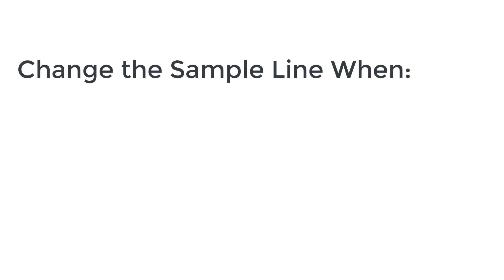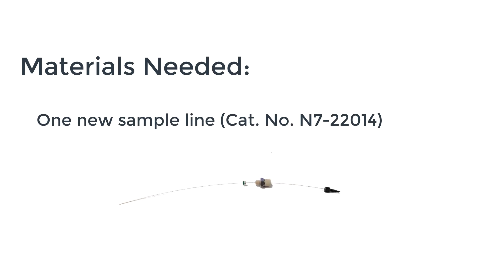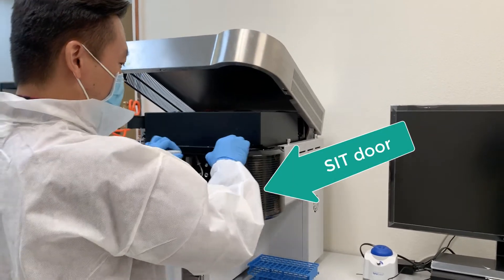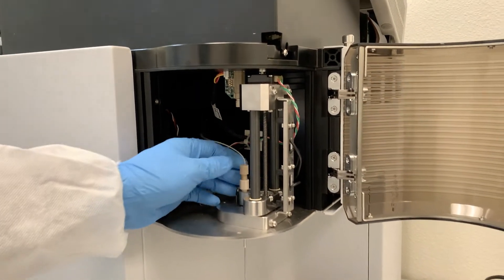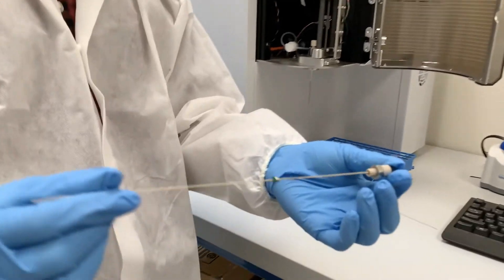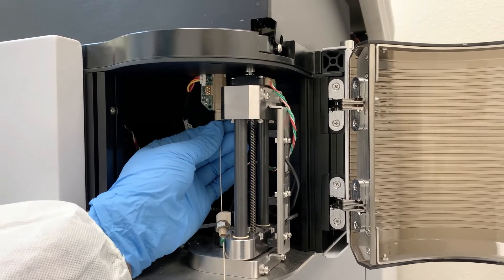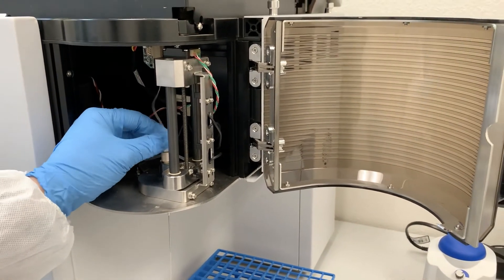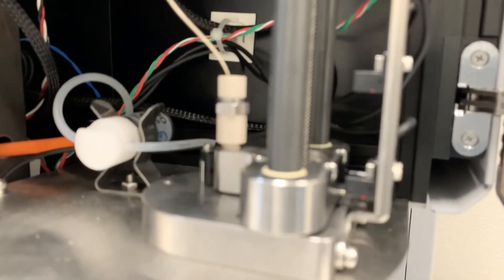Replacing the Sample Line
Learn how to replace the sample line on the Cytek Aurora and Cytek Northern Lights cytometers.

Please note: if you have any sample lines obtained prior to November 2020, the installation procedure for the earlier version is slightly different.  The corresponding sample line replacement tutorial video for the old lines is still available